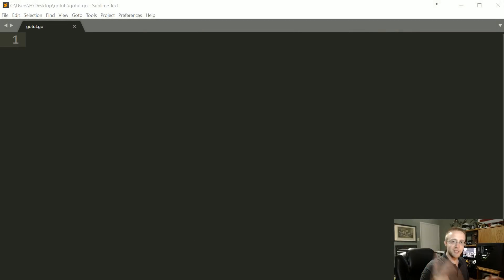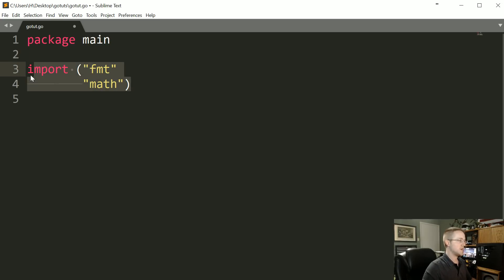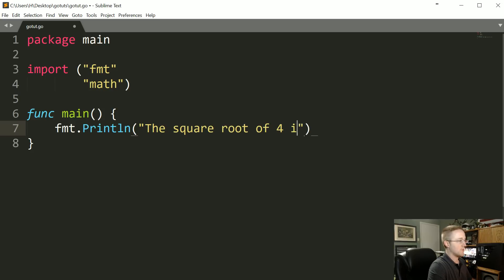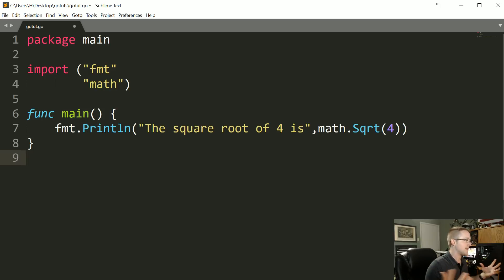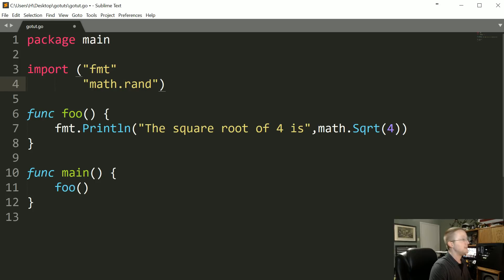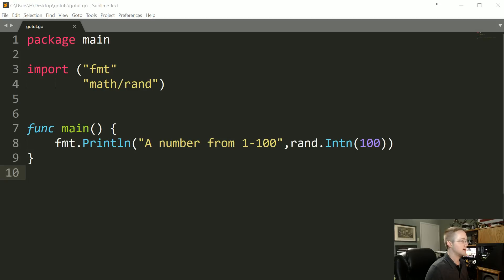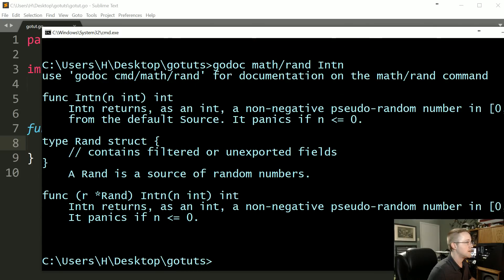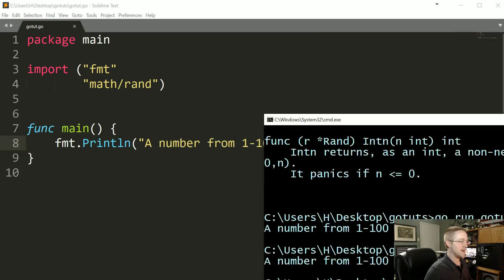Syntax - Go Lang Practical Programming Tutorial p.2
Welcome to part 2 of the Go programming tutorial series. In the previous tutorial, we got everything set up and ran our first basic program, along with explaining some of what is going on. Here, I plan to further explain some more of our options, and more of how to understand how Go is working and how it can work for you.